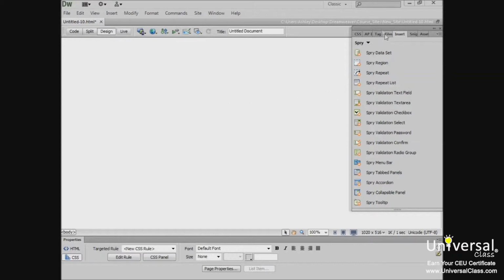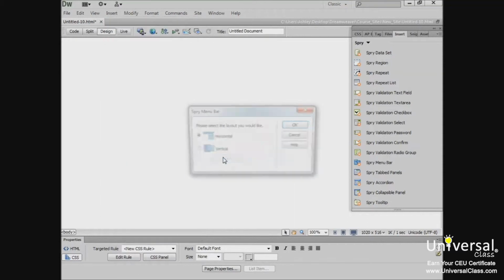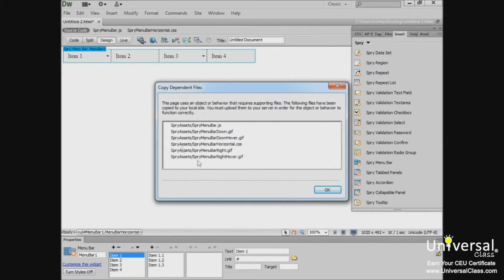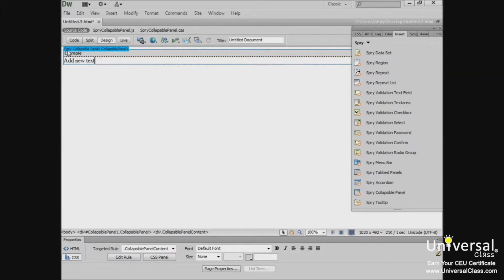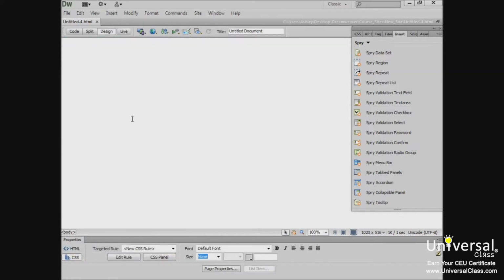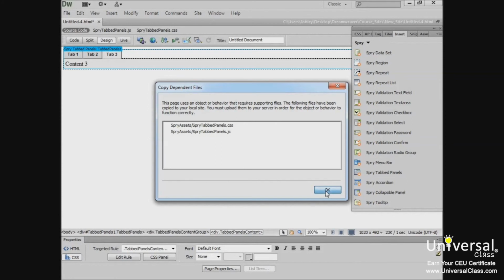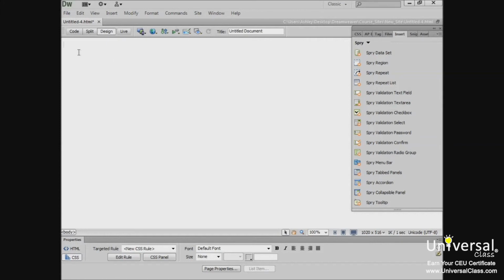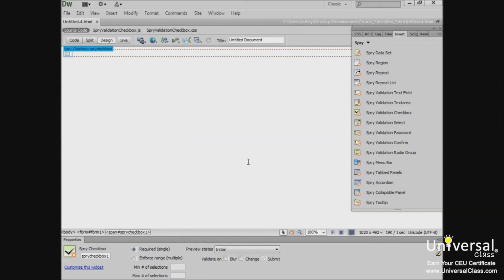How to Add Ajax Features Using Spry - Dreamweaver Tutorial